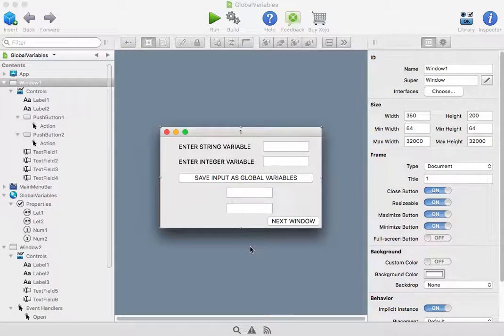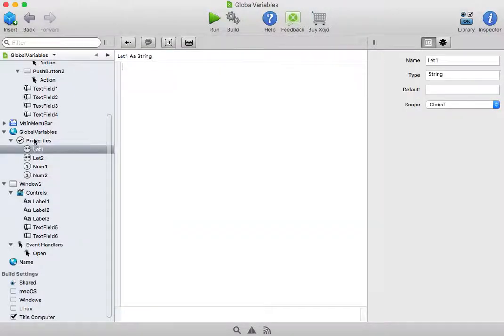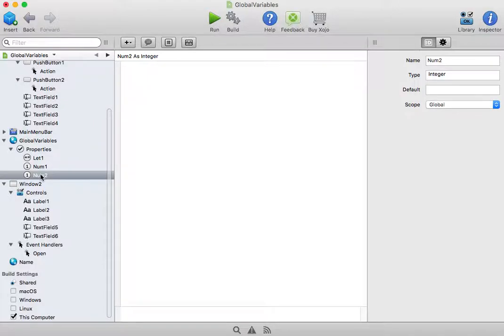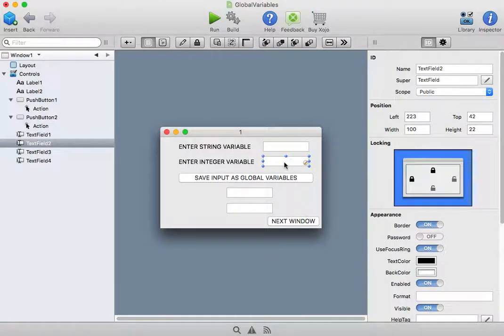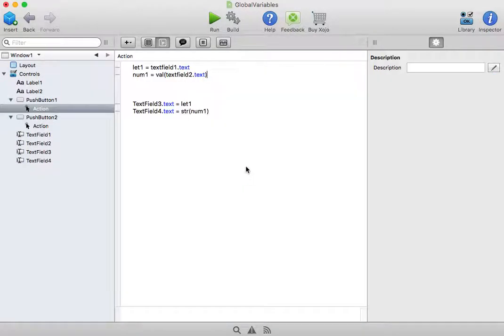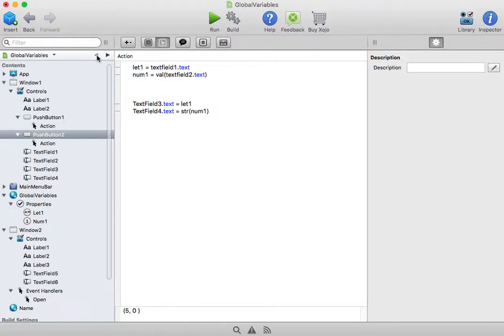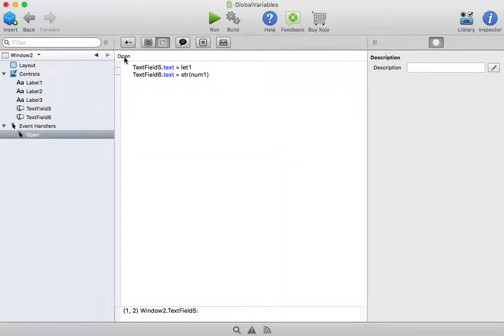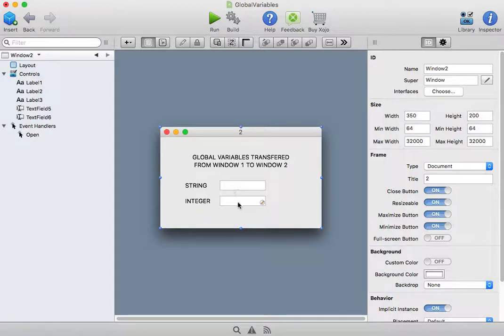XOJO GLOBAL VARIABLES Code1